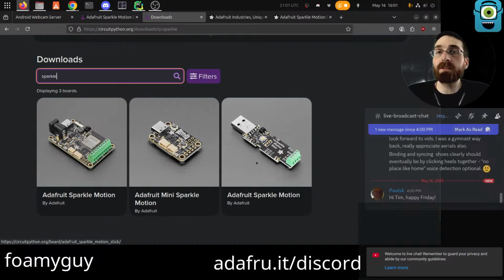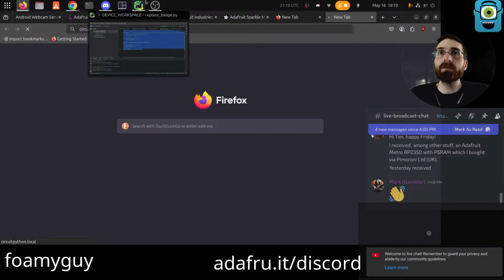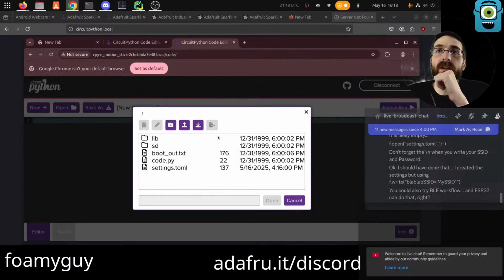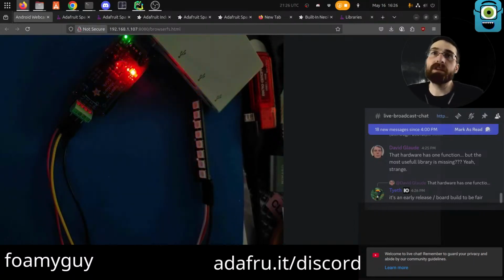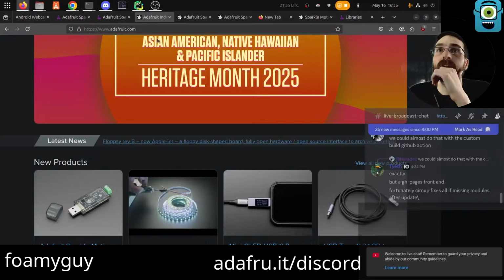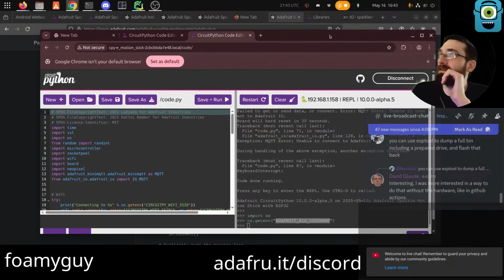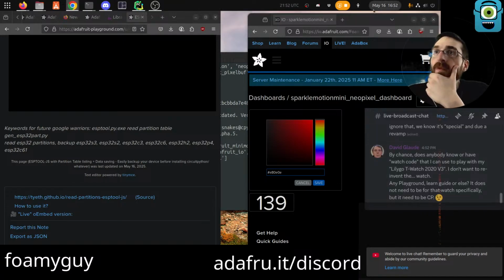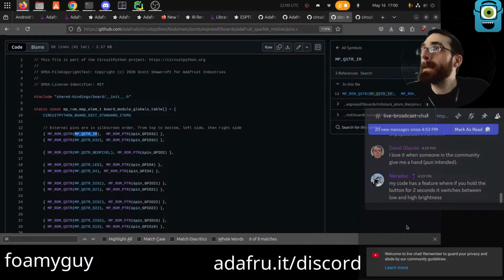Deep Dive w/ Tim: Sparkle Motion Stick Setup & Guide Examples